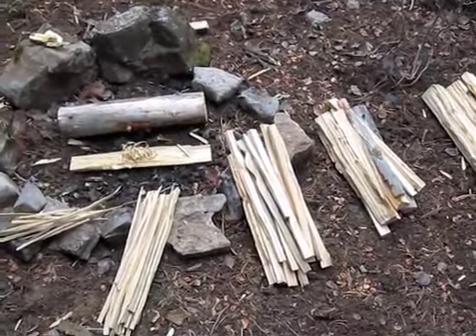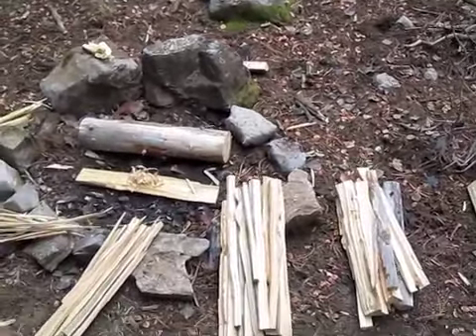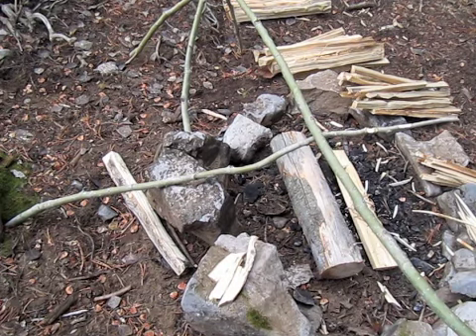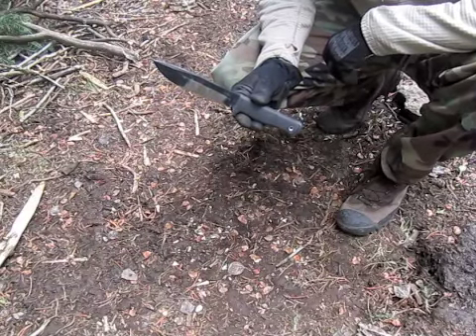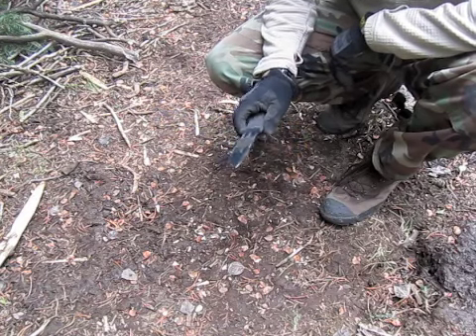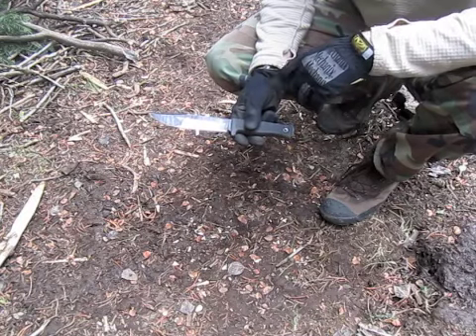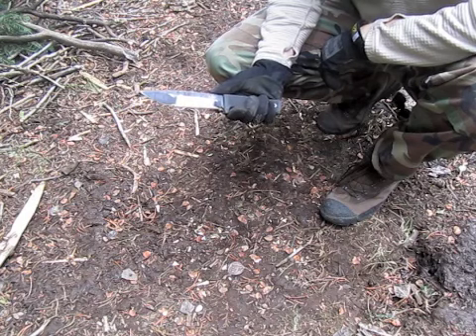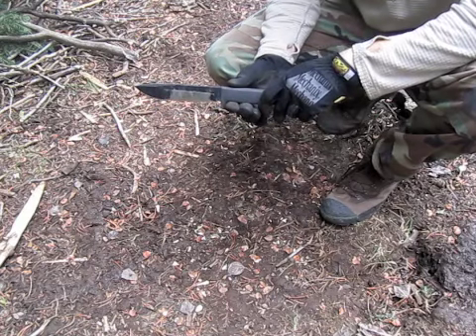Fallkniven A1 in the Field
Not a bushcraft knife but more of a survival, camp, and field knife.  It's a great knife with a lot of versatility.